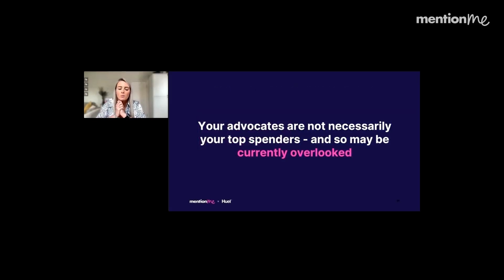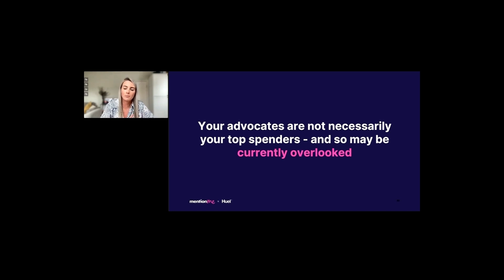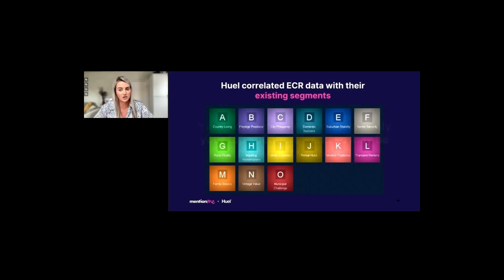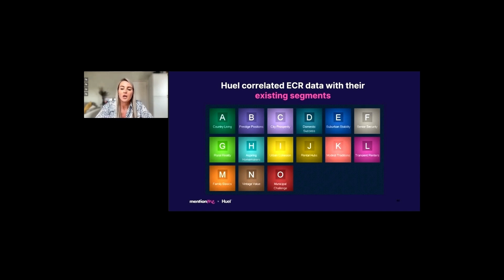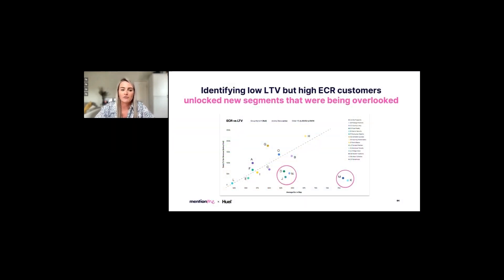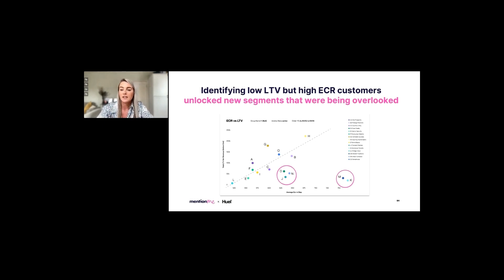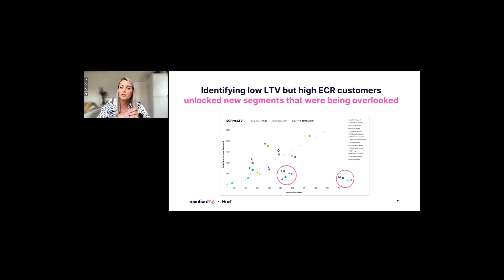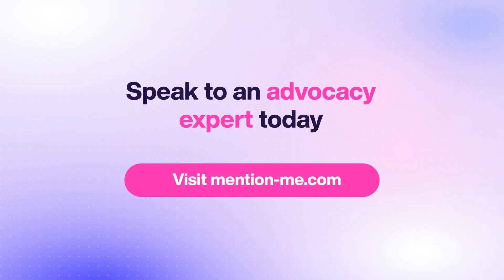How Huel unlocked hidden, profitable segments with advocacy insights